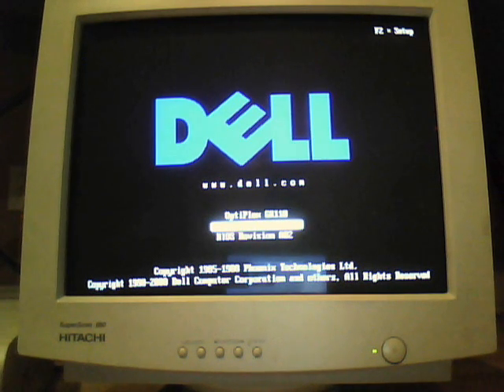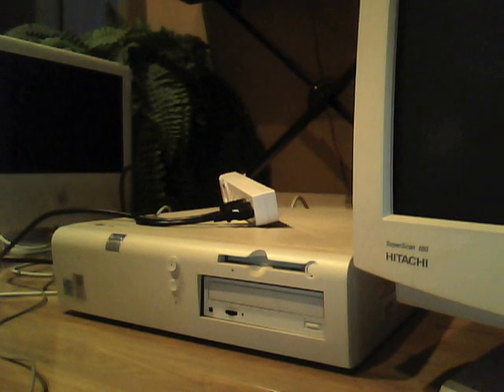Testing the 2003 Western Digital Caviar WD800BB-75CAA0 Hard Drive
This was filmed 7/24/13. In this video, I tested my trash picked Western Digital Caviar WD800BB-75CAA0 Hard Drive from June 6th, 2003 on my Dell Optiplex GX110. It gave me the click of death.
Monitor Used: Hitachi SuperScan 650 CM650U CRT Monitor (September 1999)